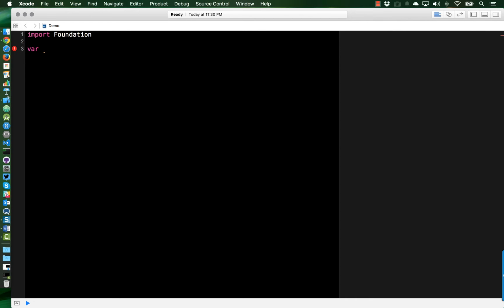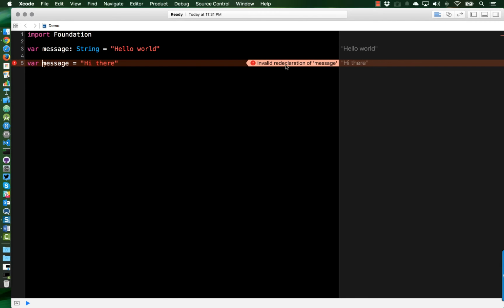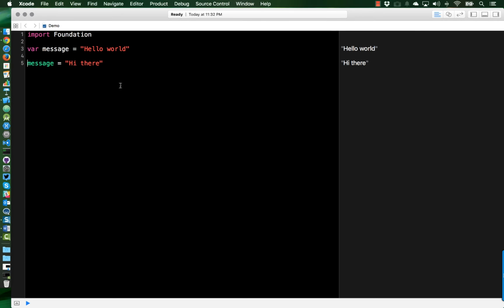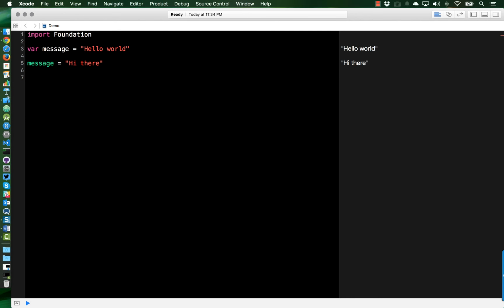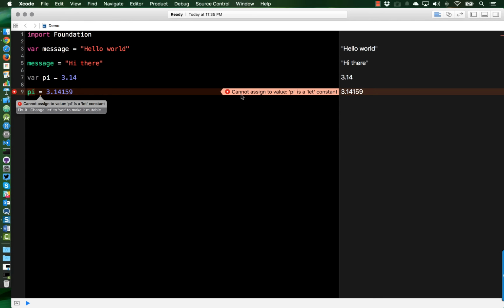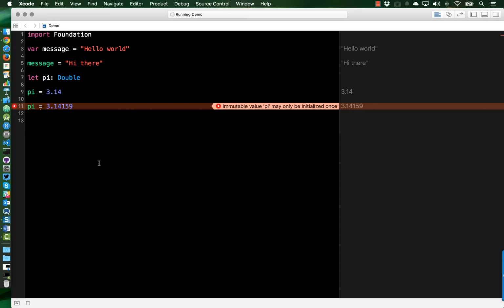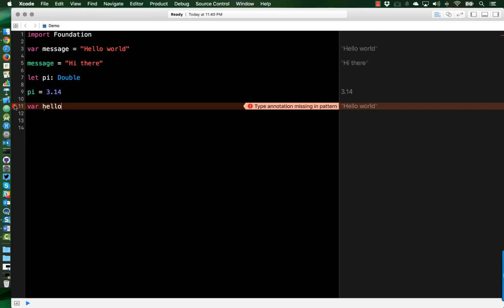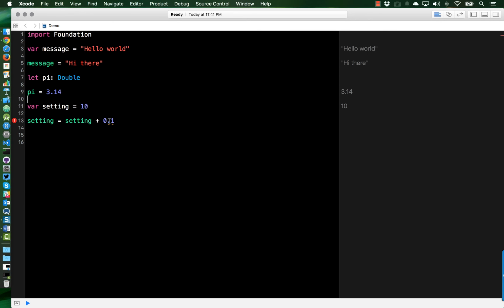Swift 2.0 Part 1 - Variables and constants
In this video, we look at Swift version 2 and how to use variables and constants and some differences from other programming languages